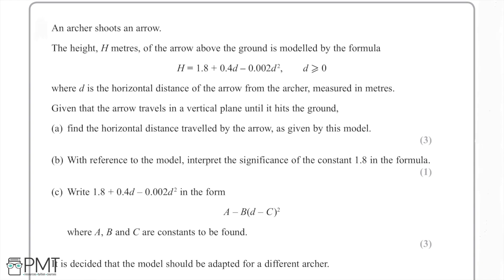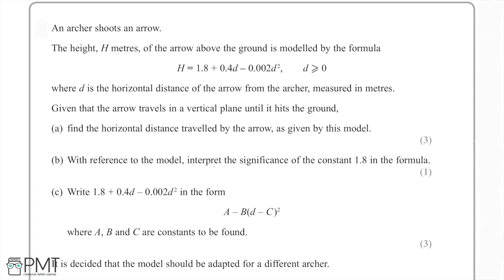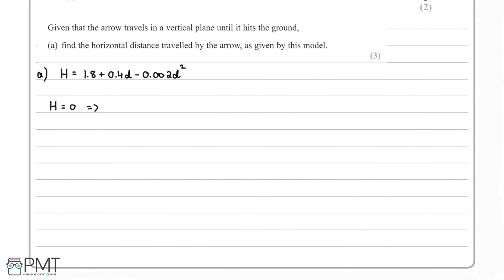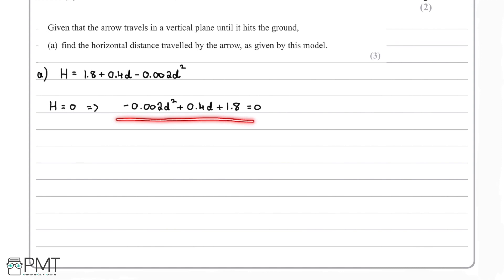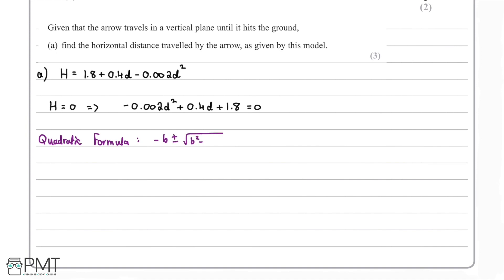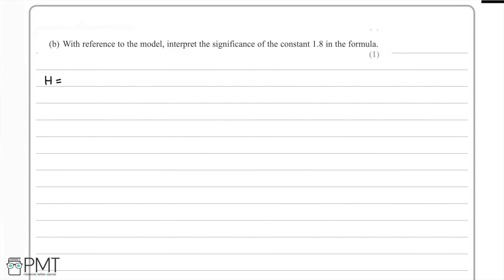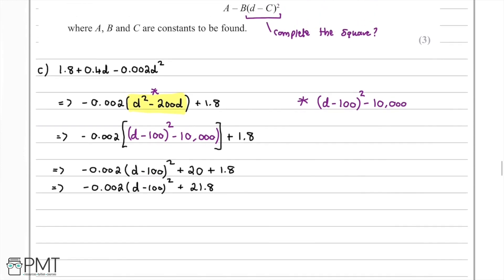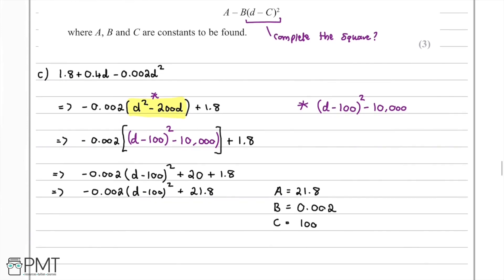Quadratics - Q6 | Maths A-level | PMT Education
This is the video solution for our Pure Mathematics A Level Quadratics Questions by Topic. You can watch all the videos for this question set in this playlist